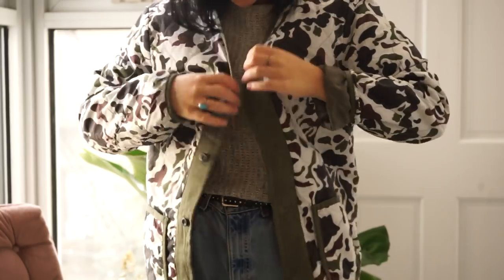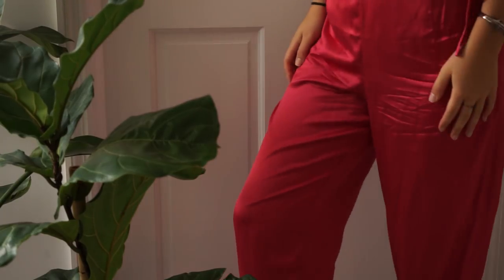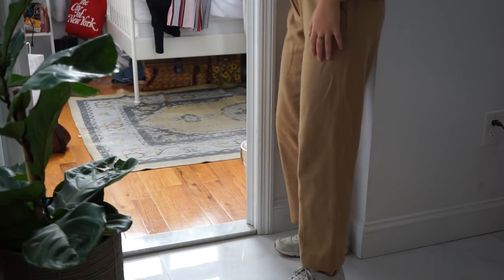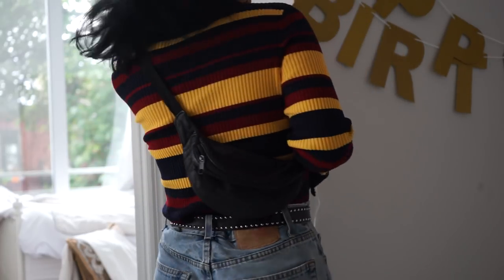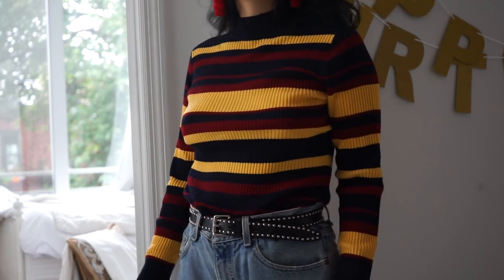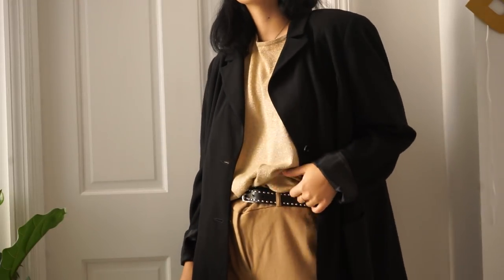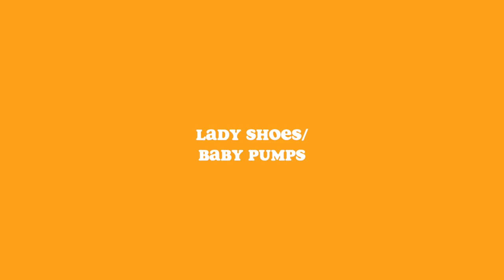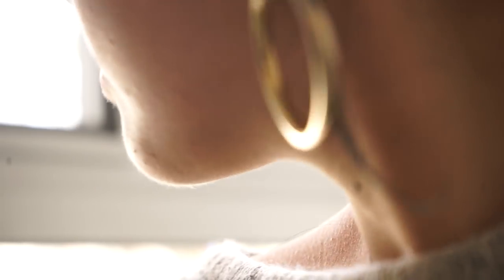Thrifted Fall Wardrobe Essentials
*Fall Lookbook coming soon*

Hi babes! I picked out my favorite fall wardrobe essentials to share with ya'll. What are your faves??

DEPOP: wearilive

Jenny